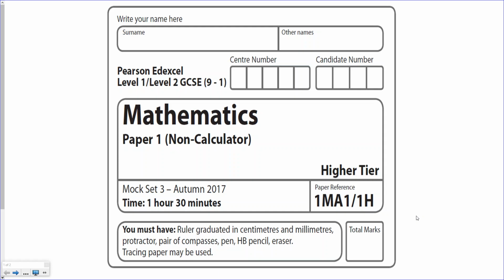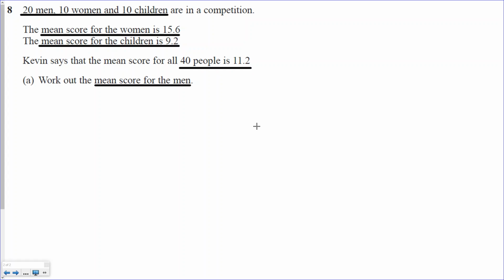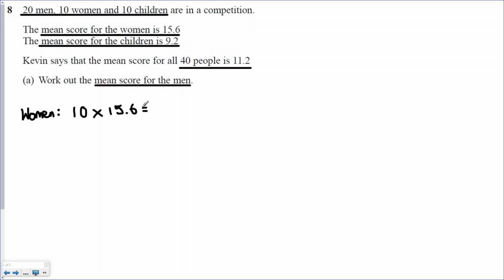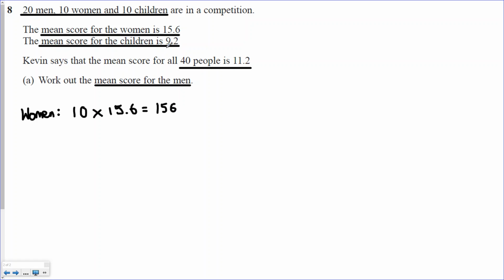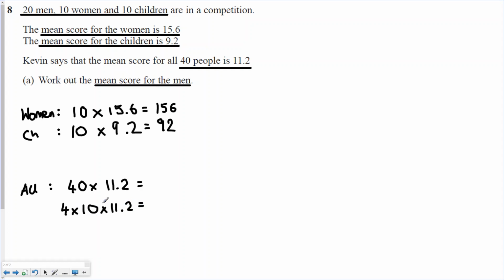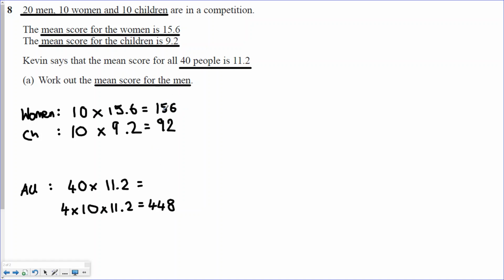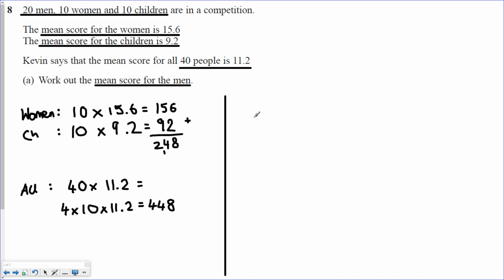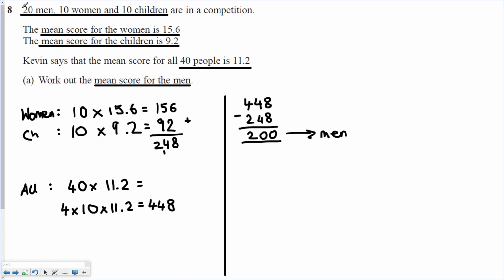Edexcel Mock set 3 Higher P1 Q8 Grade (4-5) 'Mean'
Edexcel Mock set 3 Higher P1 Q8 Grades (4-5), mean question that involves finding overall totals.